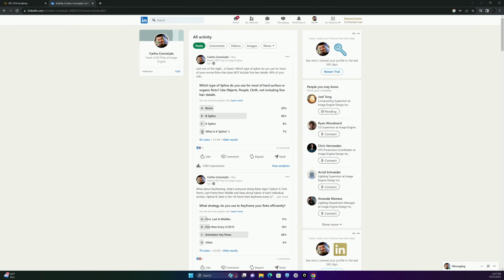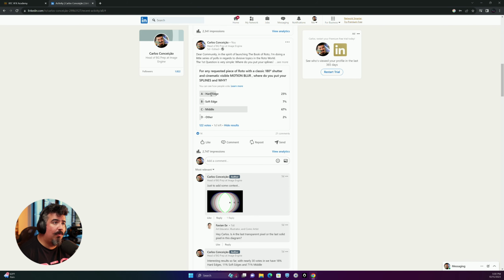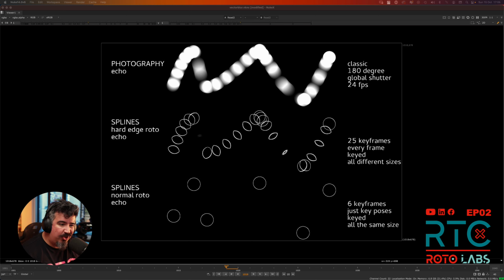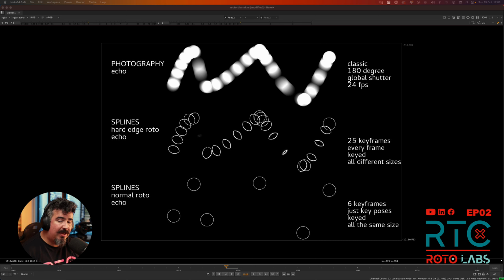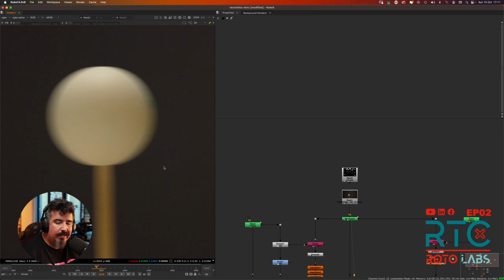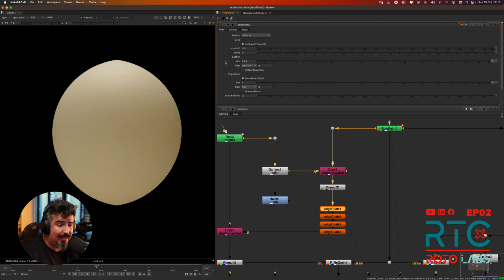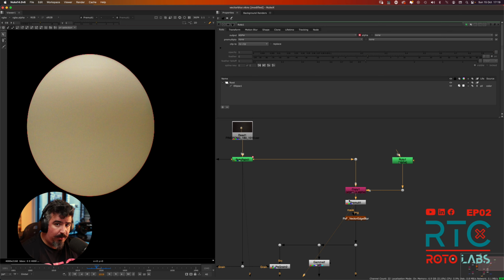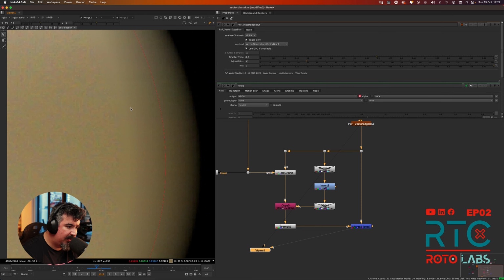RTC Roto Labs EP03: Hard Edge vs MotionBlur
One of the most divisive topics in the Roto Community, where to put your splines? This is the focus of this episode of RTC Roto Labs, hope you like it!